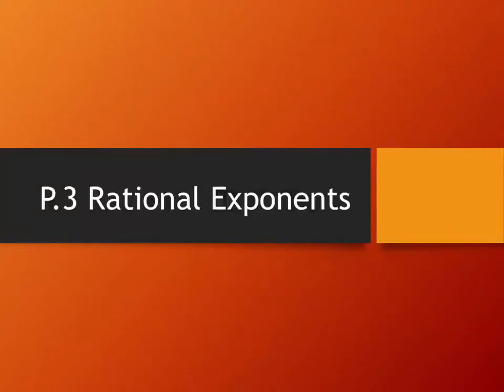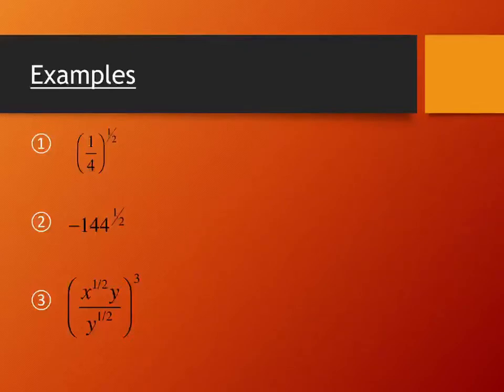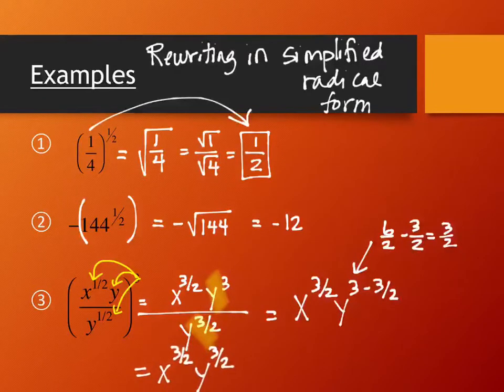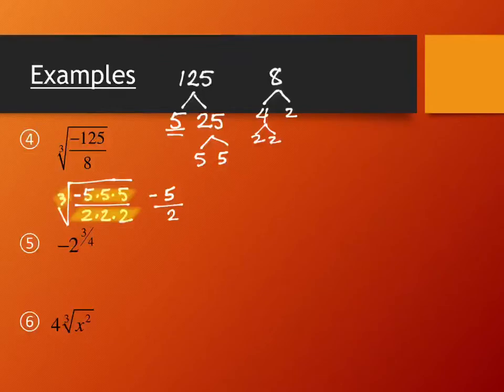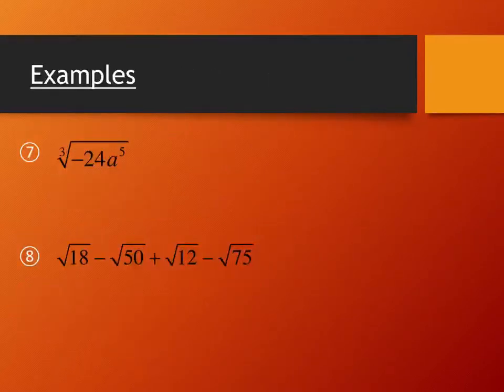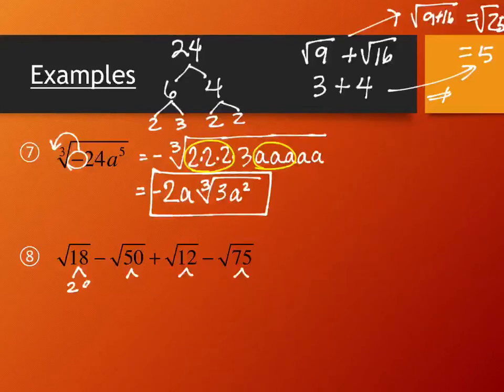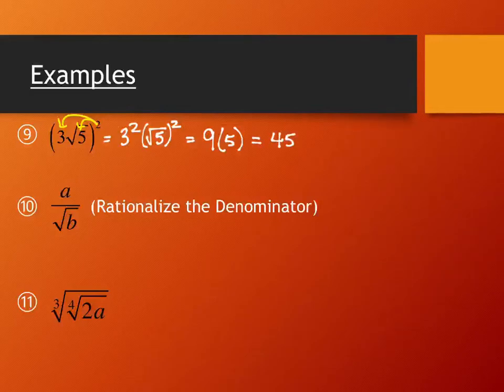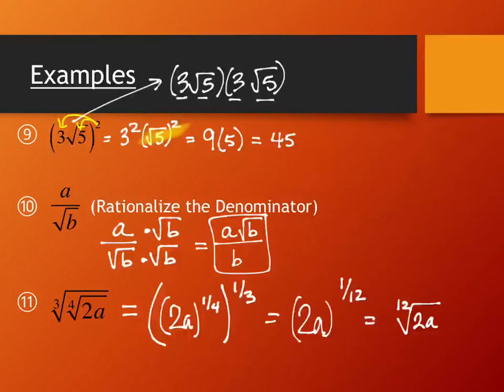P.3 Rational Exponents